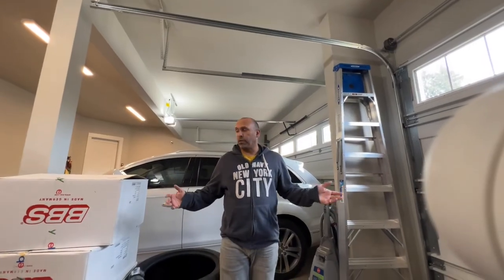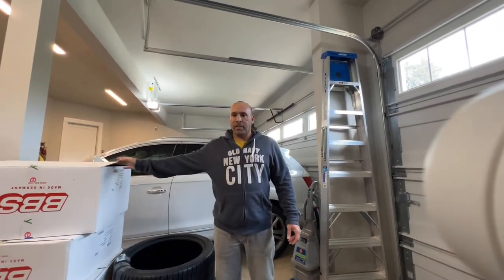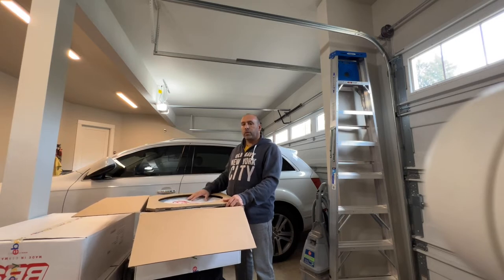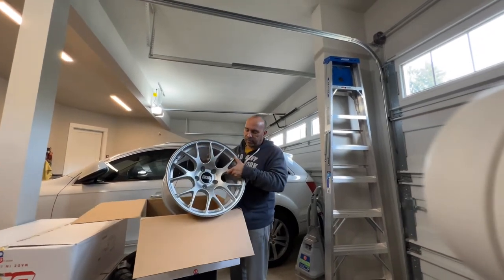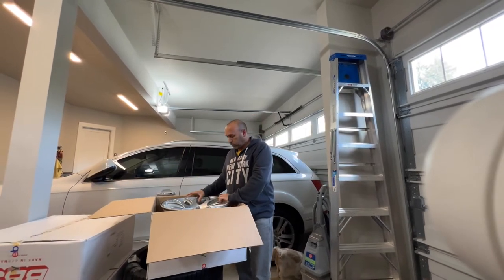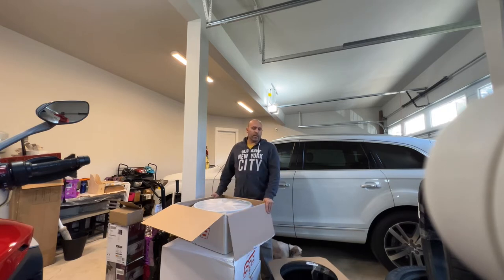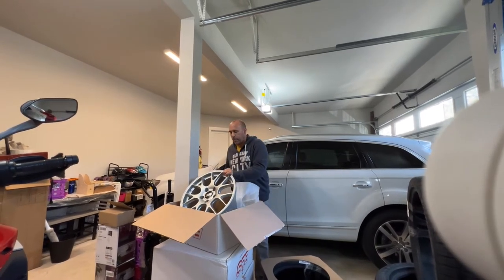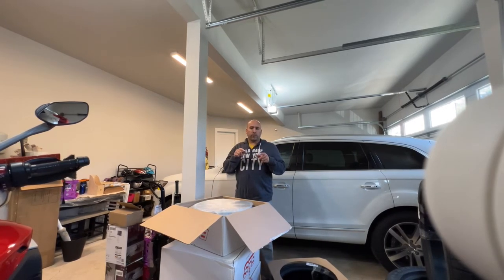Wheels and tires for the Porsche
BBS wheels for Porsche 911 C4S